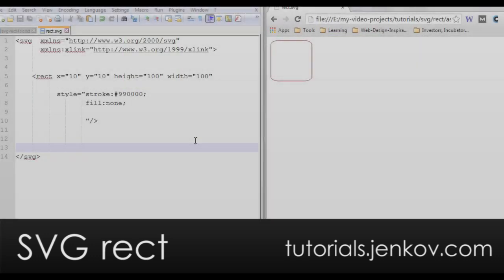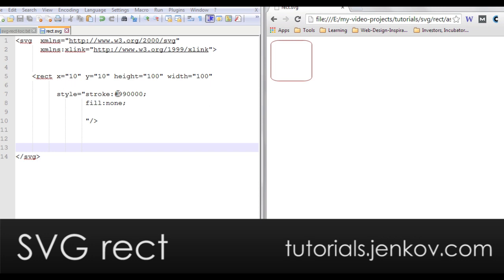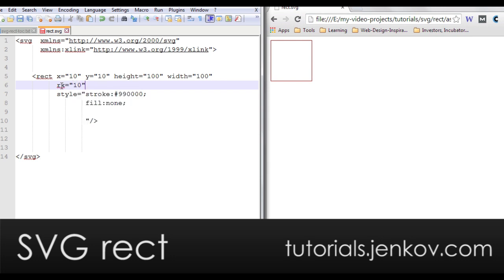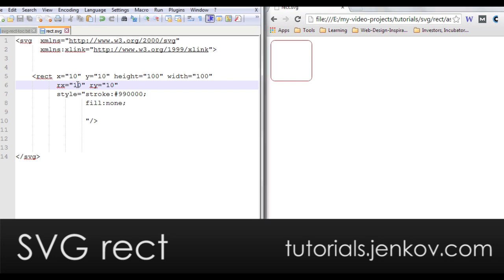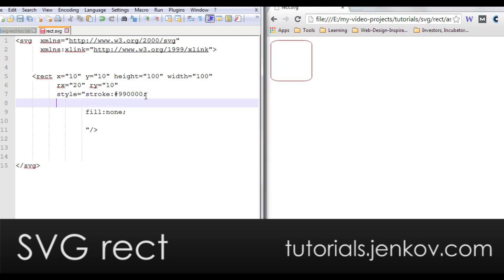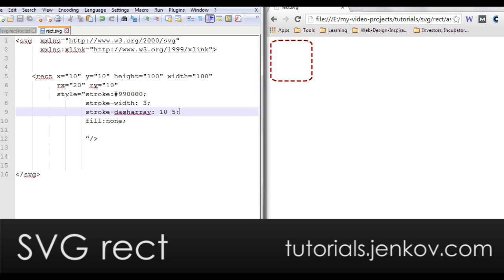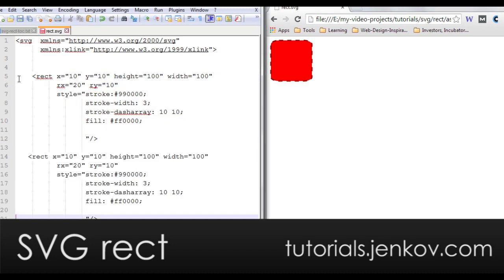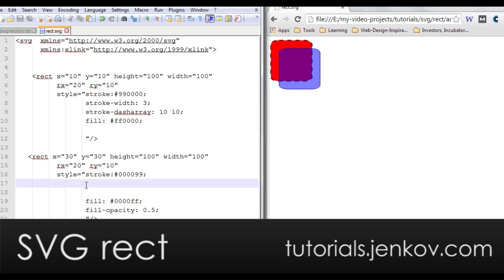SVG Rectangles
Click the link too see the companion SVG rect tutorial. The rect element draws rectangles inside SVG images. The rect element can draw rounded corners, dashed stroke, transparent fill and more.